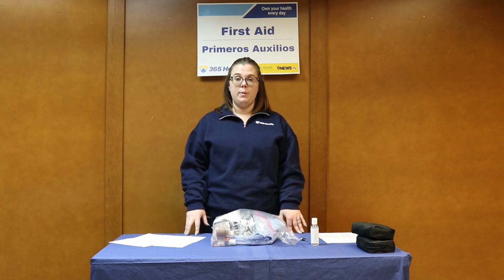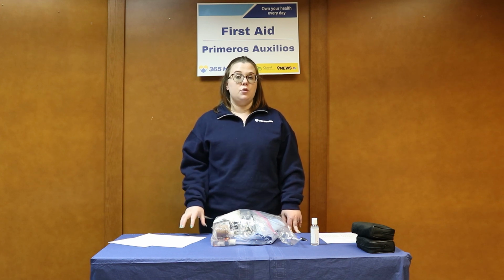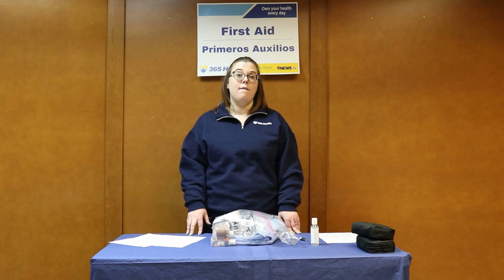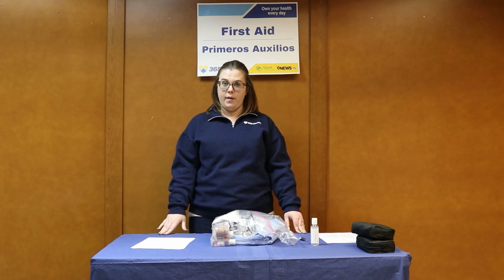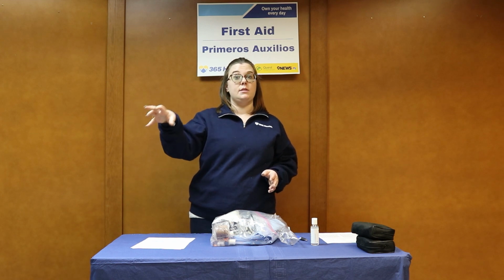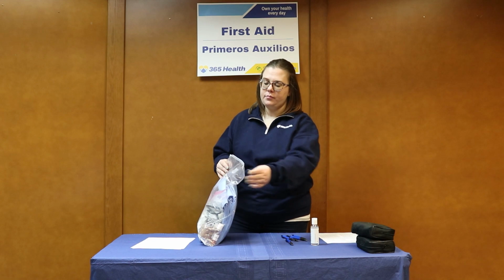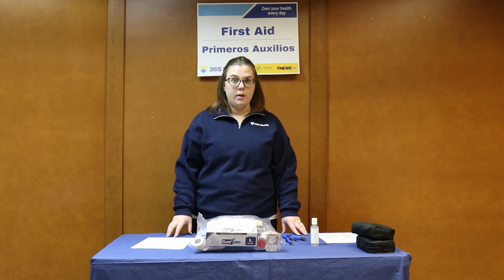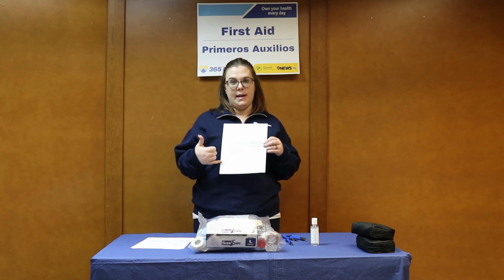Volunteer Training - First Aid Station